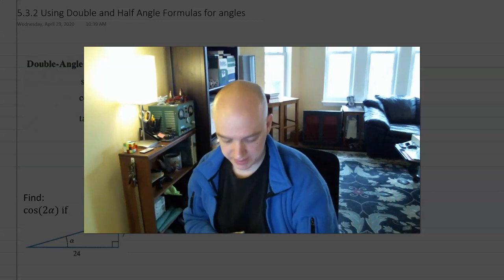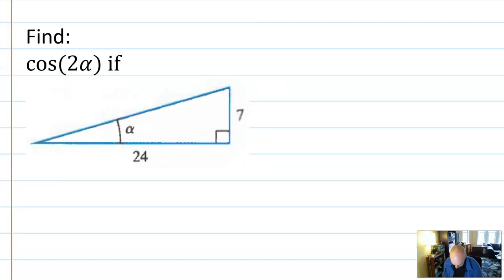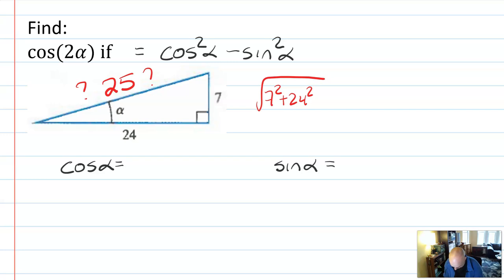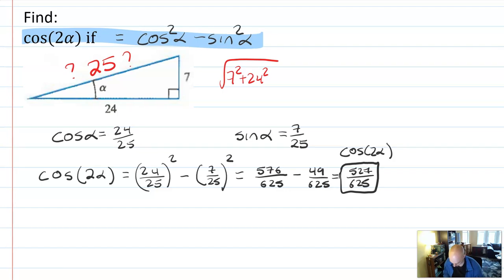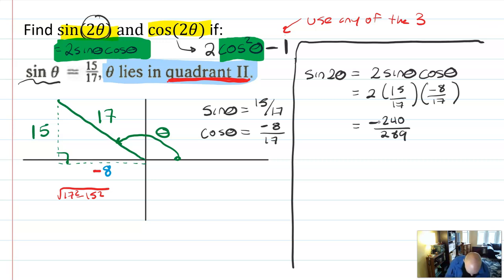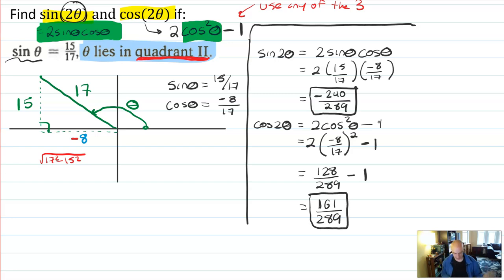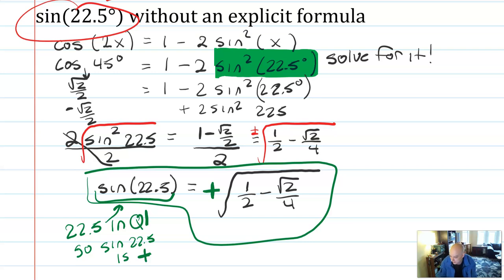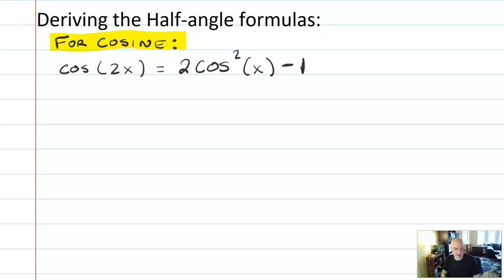Math 4 - 5.3.2 Double and Half Angle Identity Calculations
0:00 Ex 1 Finding a double angle
3:50 Ex 2 Finding a double angle
11:09 Finding a half angle without the explicit formula
16:20 Finding the half angle formulas
22:00 The +- in the formulas
24:51 Ex 3 using a half angle formula
32:30 Ex 4 more half angle
38:11 Ex 5 verifying an id